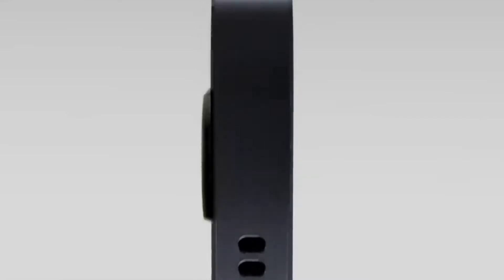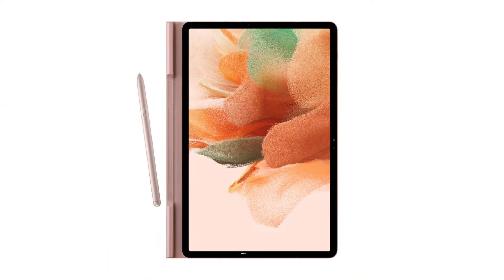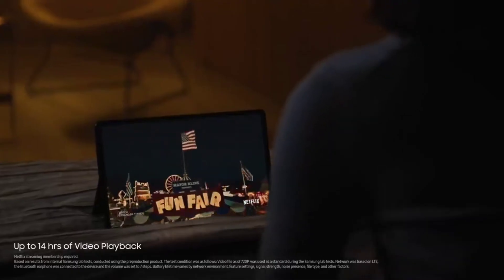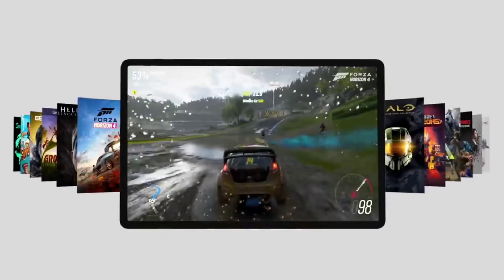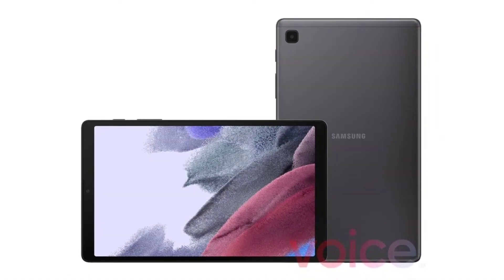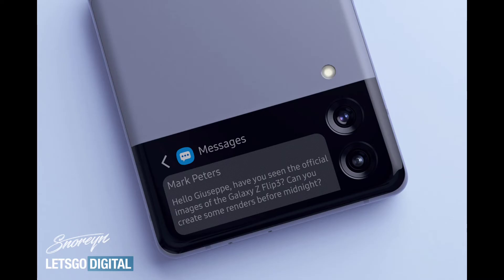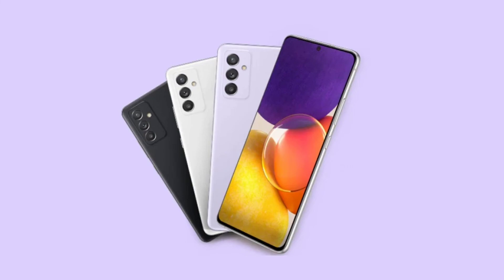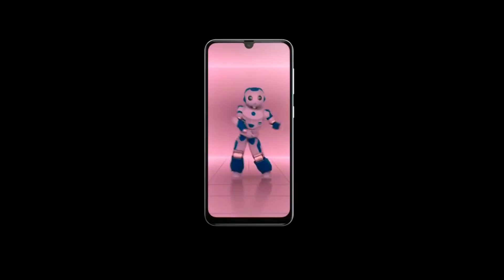GALAXY TAB S7+ LITE - IT'S AMAZING!